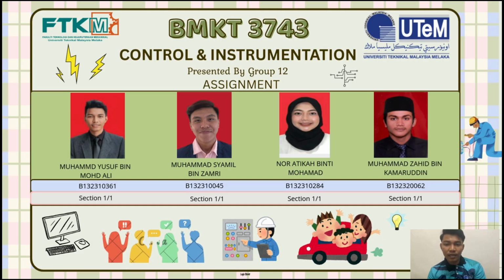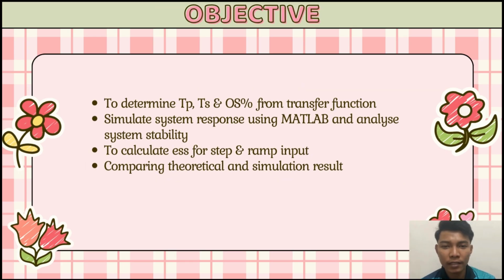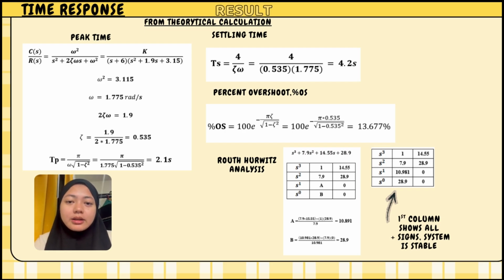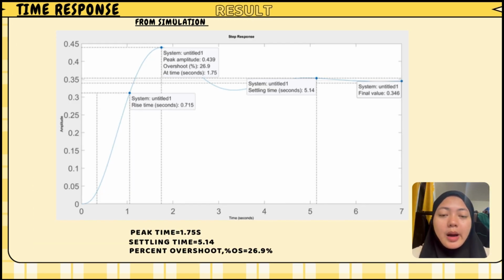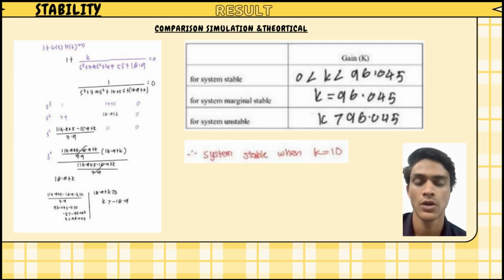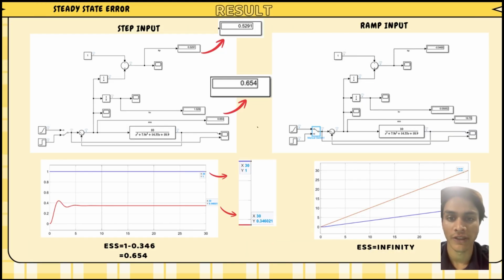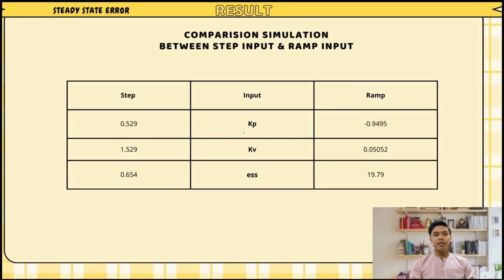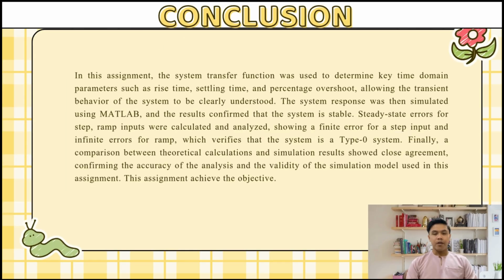Assigment Presentation From Group 12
BMKT 3743 PRESENTATION ASSINGMENT CONTROL & INSTRUMENT